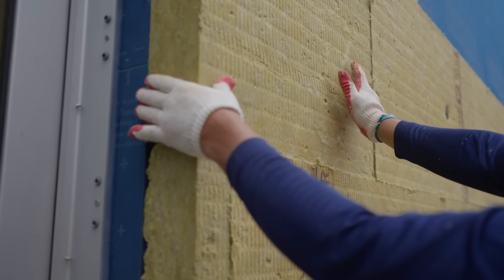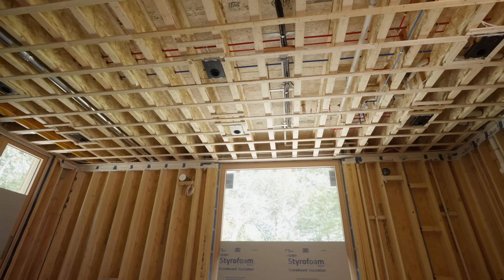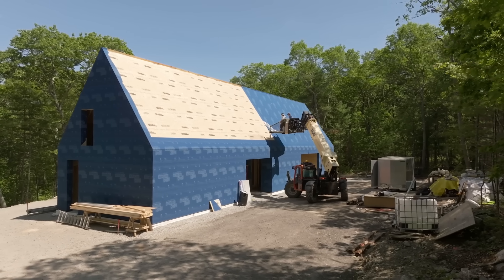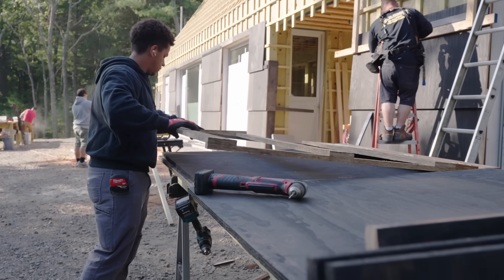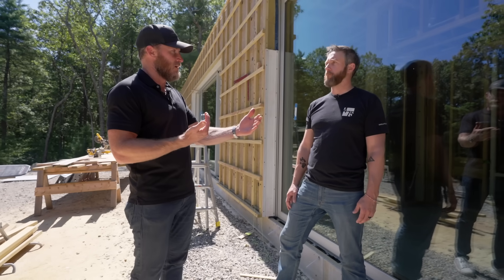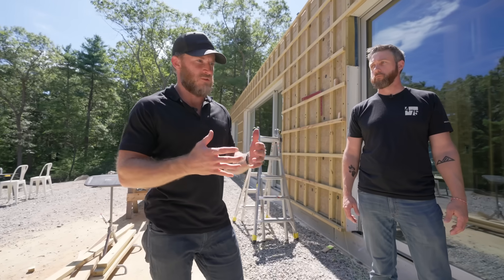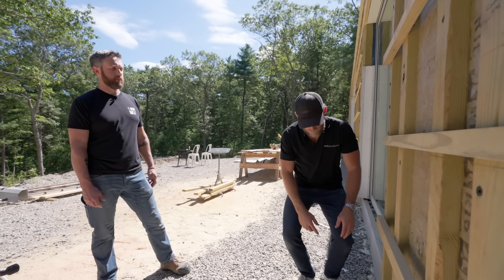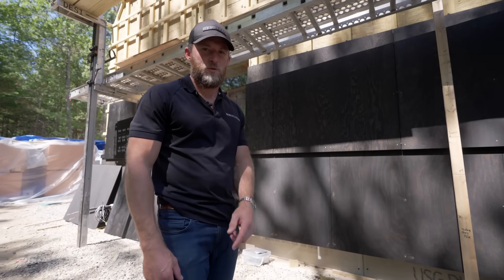Why Exterior Insulation Is The Key To Your Home’s Future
Join Nick as he explores the science and practical considerations of exterior insulation with John Deans, discussing energy efficiency, air tightness, and the unique mega shingle cladding system at the Echo Pond project. Together, they highlight the importance of collaboration, future-proofing, and thoughtful detailing in modern home construction.

VIDEO NOTES
00:00 Why Exterior Insulation on This Project
02:45 Materials (R-Value at a Glance)
05:22 How the Layers Work Together (Sheathing, WRB, Insulation)
08:03 WRB Details & Penetrations (Keeping Water Out)
11:55 Moisture & Vapor Control (Drying Paths)
14:28 Costs, Incentives, and Payback
15:44 Retrofit vs. New Build: What Changes